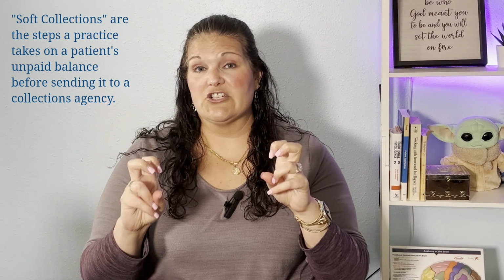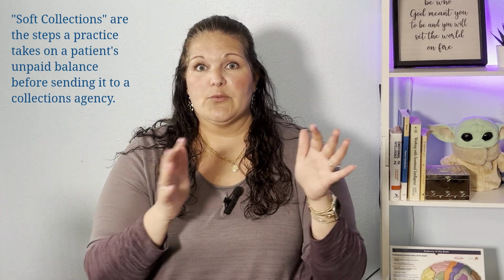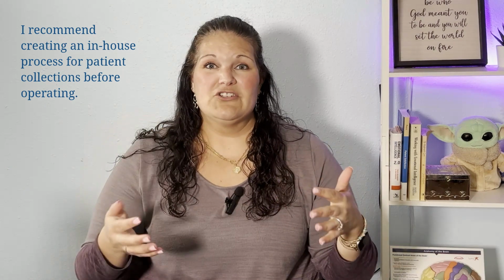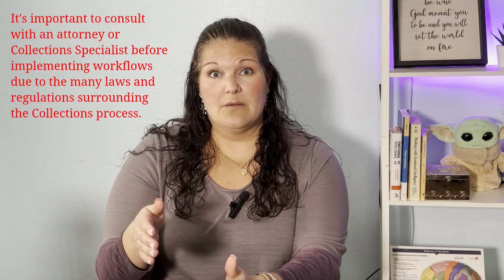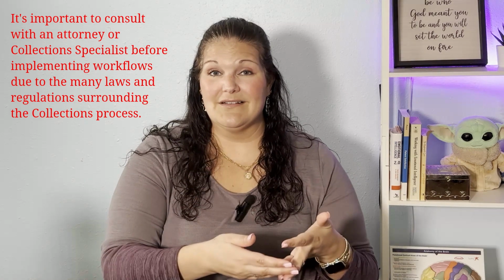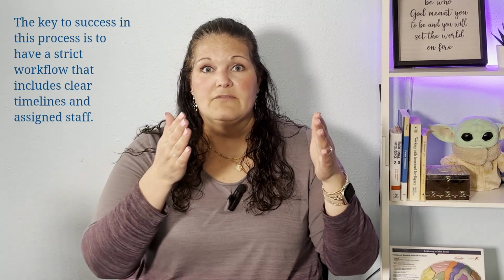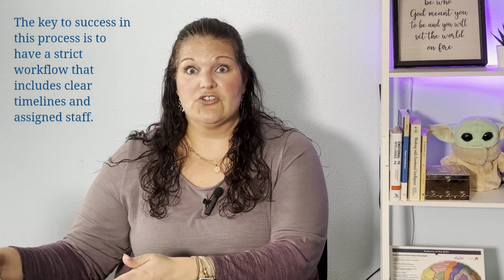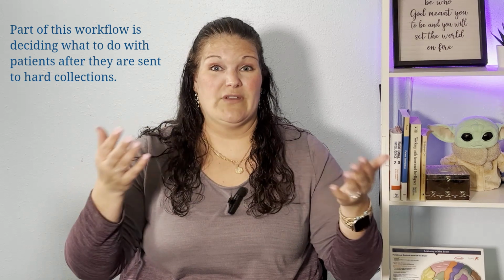In House Patient Collections Policy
Not collecting patient balances can have a significant financial impact on a medical practice. While the front desk plays a crucial role, it's equally important to establish a robust in-house collections process to keep up with overdue patient accounts. Failure to implement an efficient and thorough workflow to handle delinquent patient balances can lead to a challenging financial situation for the clinic. This video emphasizes the importance of creating an in-house policy and provides suggestions to make the process hassle-free.

TAKE MY CREDENTIALING AND CONTRACT COURSE: 🌟 Elevate Your Healthcare Career with "Healthcare Credentialing and Contracting: Beginners Course" 🌟

📚 Ready to unlock the secrets of the healthcare industry? Enroll in our inaugural "Healthcare Credentialing and Contracting: Beginners Course" course and build a strong foundation for success in this dynamic field! 🏥

🔍 Course Overview: Discover the importance of credentialing and contracting in the healthcare sector. This comprehensive course is designed to provide you with a solid understanding of the fundamentals that drive the industry forward.

🔥 What You'll Learn: ✅ Credentialing Essentials: Uncover the intricacies of healthcare credentialing, from application processes to compliance requirements. ✅ Contracting Fundamentals: Dive into healthcare contracts, understanding key terms, negotiations, and legal considerations. ✅ Industry Insight: Gain valuable insights into the role of credentialing and contracting in shaping the healthcare landscape.

🎓 Who Should Enroll: Whether entering the healthcare field or enhancing your understanding of these vital components, this course is tailored for beginners eager to grasp the essentials of healthcare credentialing and contracting.

Don't miss your chance to embark on a transformative learning journey in the healthcare industry. 🚀 Join "Healthcare Credentialing and Contracting: Beginners Course" today!

Let's shape the future of healthcare together! 🌟

Hi there! My name is Jennifer. Over the last 15 years, I've gained much experience working in the medical field in various roles. Through my experience, I've seen many medical practice owners make mistakes in running their businesses. That's why I created this channel - to help medical practice owners avoid these common pitfalls. I aim to promote growth and success within the private practice world of medicine. Healthcare has become too standardized, creating many unnecessary challenges and demands.